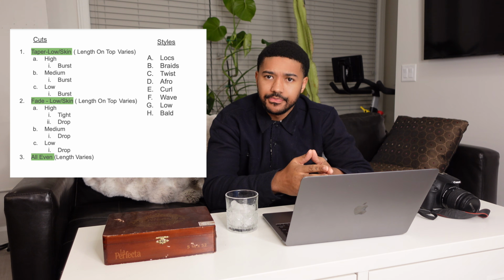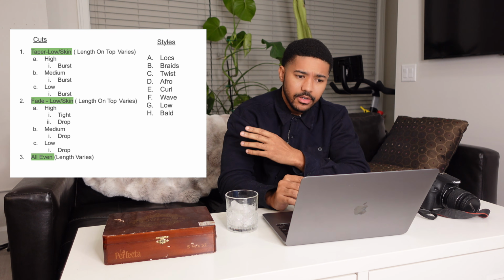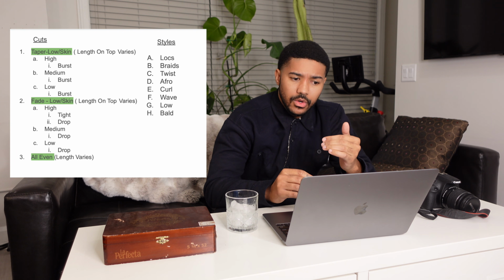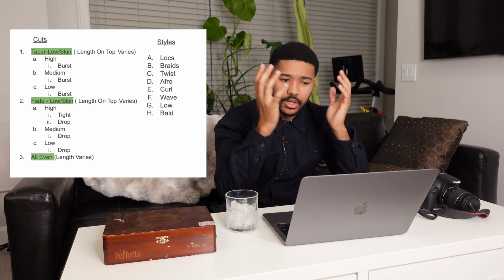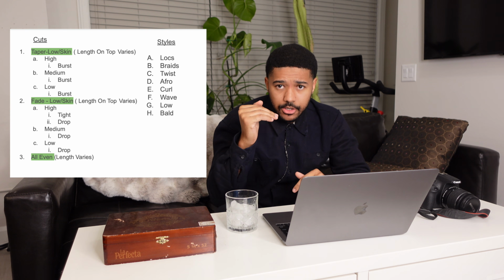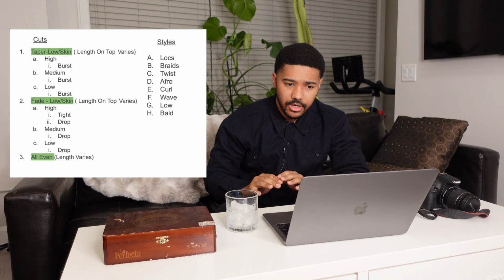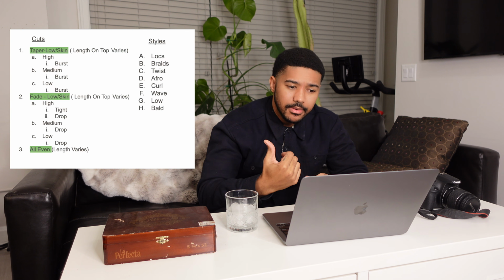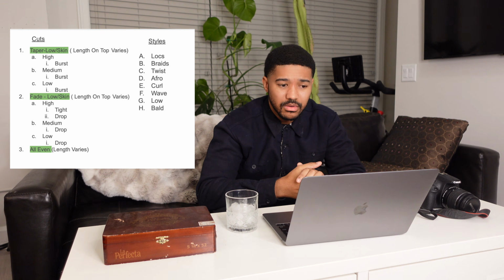Black Men's Haircuts! The Ultimate Guide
Welcome to the ultimate guide on black men's hairstyles and haircuts! In this video, we'll explore the diverse world of hair cuts and styling for black men, breaking it down with a comprehensive chart  and then showcasing 10 popular and stylish haircuts. From fades to twists, braids to afros, each hairstyle will be touched on. Whether you're looking for a bold new look or simply seeking inspiration, this video has got you covered. Join us for a discussion on the most popular barbershop-friendly way to describe and construct haircut order!

You'll be a pro! The cultural significance of knowing what you want surrounding these hairstyles will make you a part of celebrating the rich tapestry of black men's grooming choices. Get ready to transform your hairstyle game with the knowledge and inspiration you need to make a statement. Hit play and let the grooming journey begin!